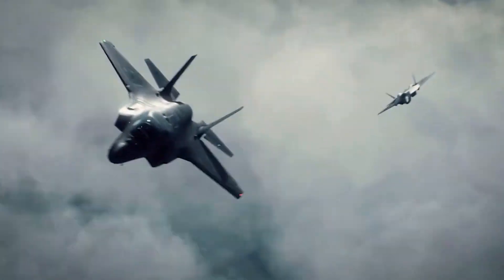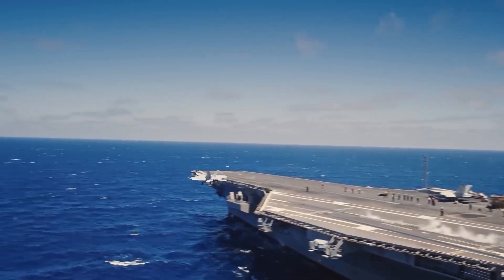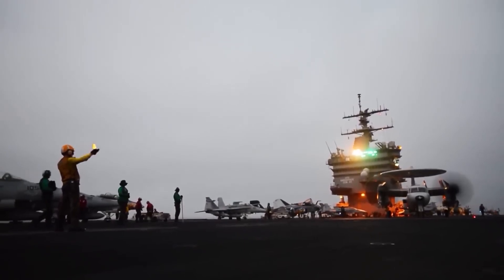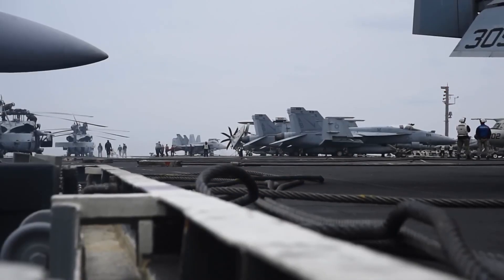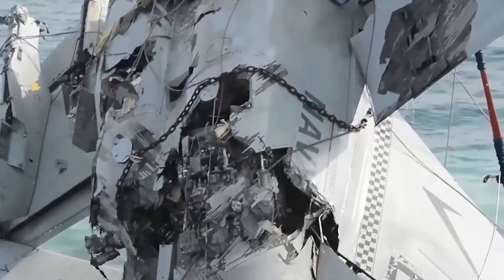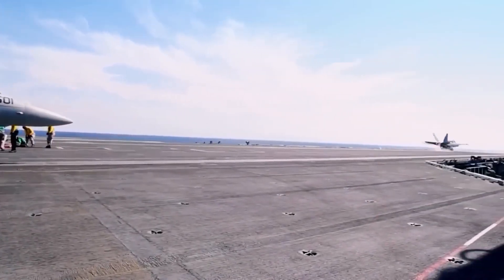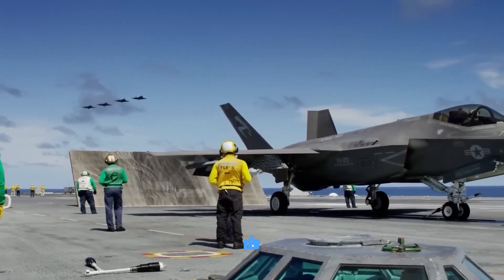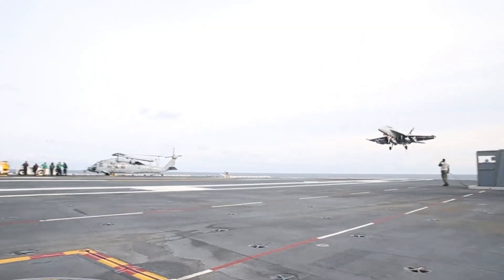What Happens When Navy Fighter Pilots Miss the Landing on US Aircraft Carriers?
What happens when US Navy Fighter Pilots miss the landing on an aircraft carrier?
United States Naval Aviators are considered to be some of the most well trained and skilled pilots in the world. They regularly break the speed of sound, pull G’s, and seemingly defy gravity while performing risky maneuvers defending the country. Not only does it take years of dedicated training to be able to fly the multi-million dollar aircraft in combat, it takes guts. But perhaps the most difficult mission they have is not even a mission at all, but returning home.
If you think landing a plane on the ground sounds hard, imagine what it must be like to land on a moving ship! Wind, waves, and storms at sea can make this a nearly impossible task. Stick with us to learn how Navy fighter pilots are able to do this, and more importantly- what happens when it all goes wrong?
Leave a comment on anything you would like to see us cover in the future.